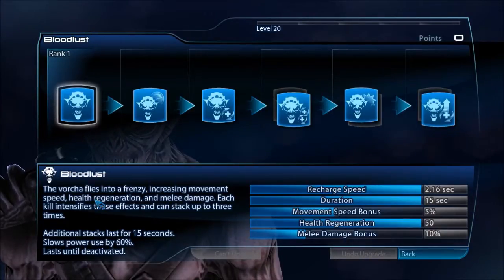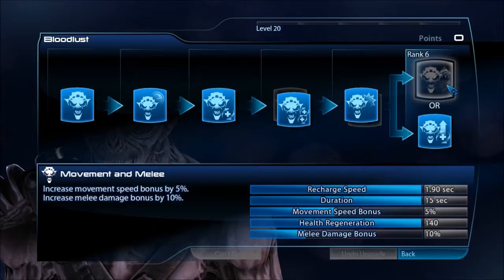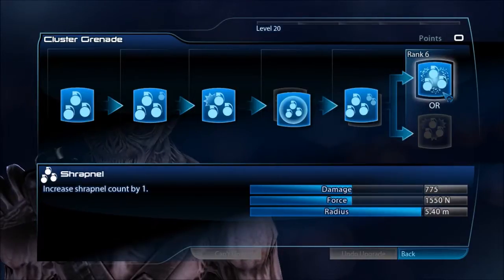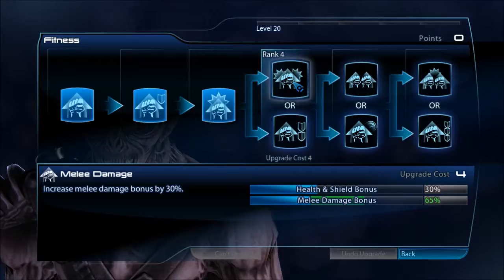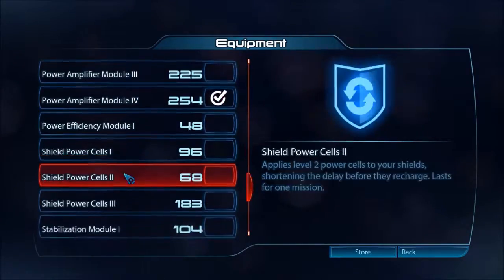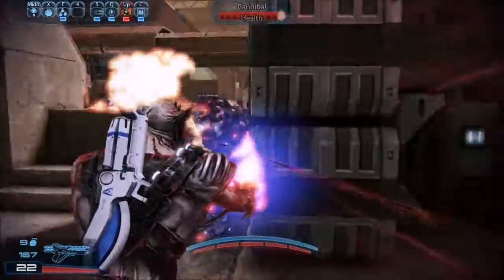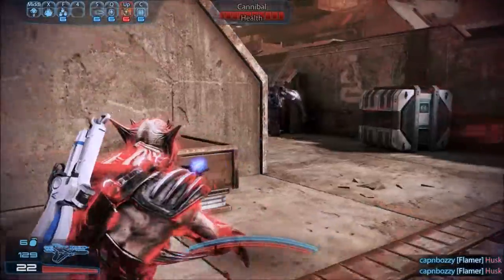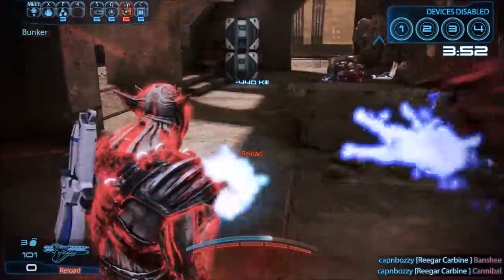Mass Effect 3 Multiplayer: N7 Academy Part 17 - Vorcha Sentinel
Learn how to play with the Vorcha Sentinel in Mass Effect 3 multiplayer in this in-depth tutorial by capnbozzy.

This is Part 17 of a tutorial series called N7 Academy that will teach you every aspect of Mass Effect 3 multiplayer, so that you can advance from Bronze to Platinum, unlock all of the characters and gear, beat all of the challenges, and master the game.